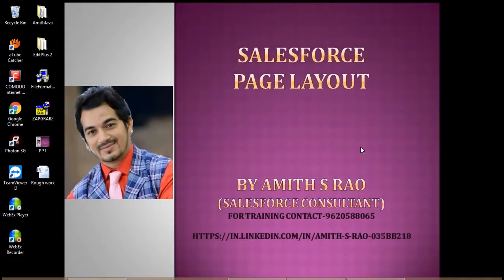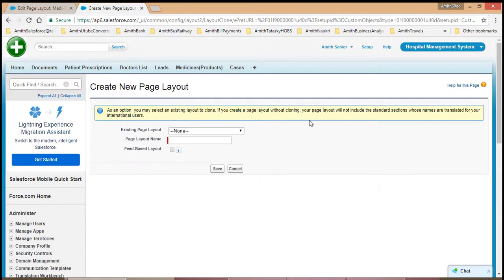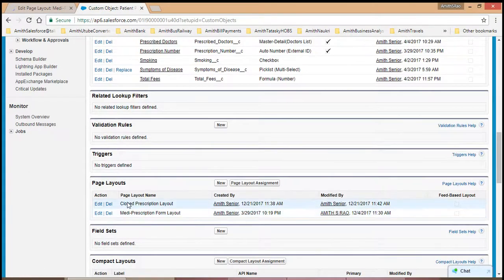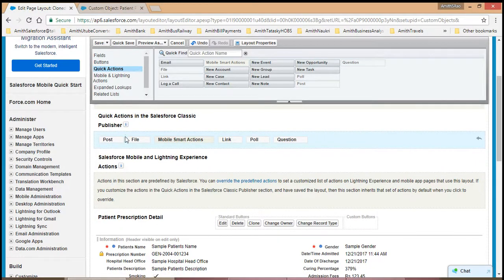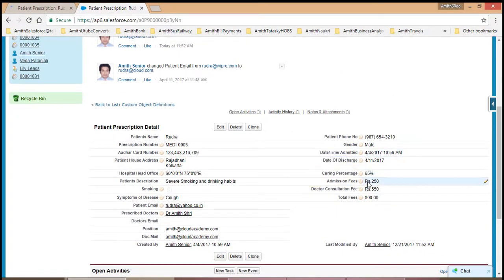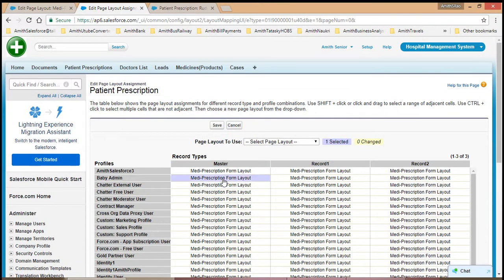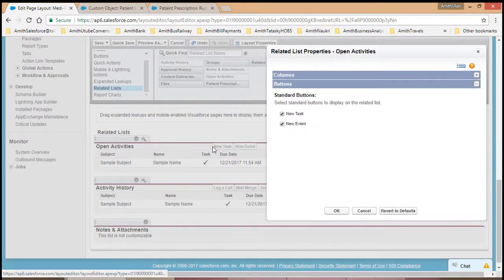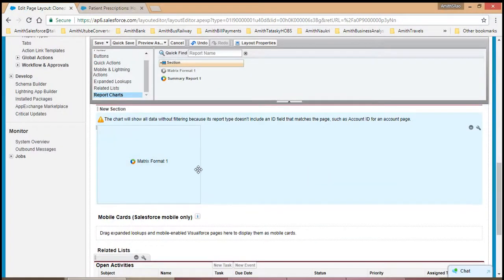Page Layout By Amith S Rao[HD]- SFDC Lightning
Salesforce by Amith S Rao  - SFDC Lightning

Explains about the difference between pagelayouts and record types